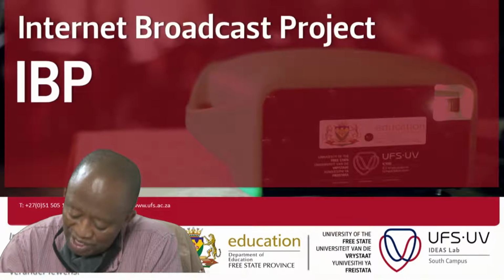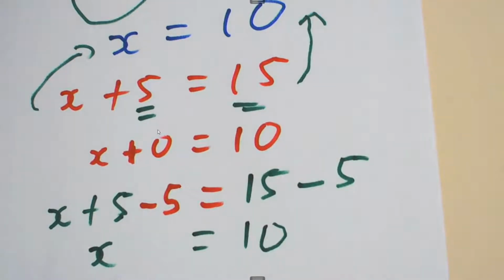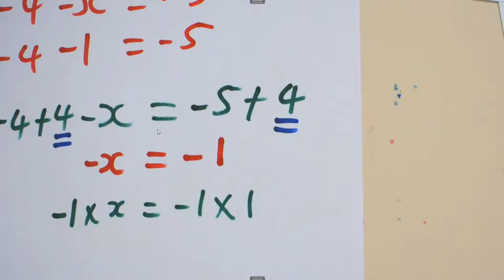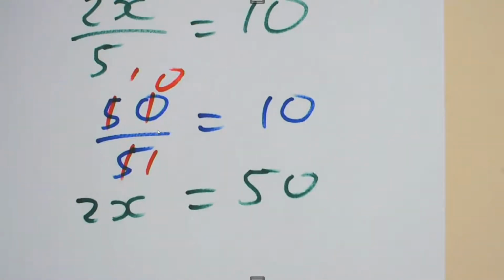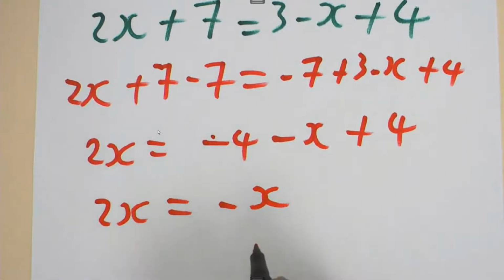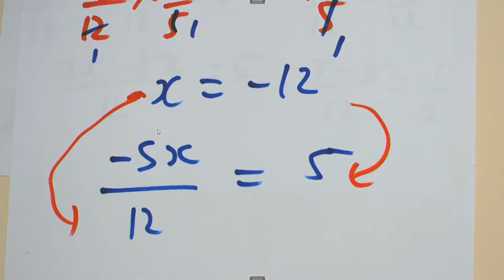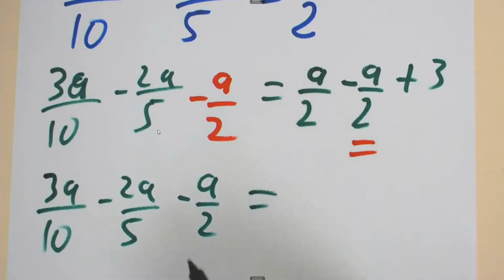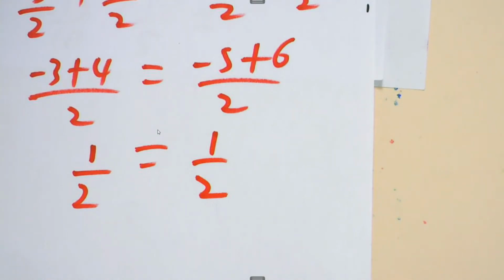Mathematics | Gr 09 | Test Prep | FSDOE | FS IBP Online | 07042021